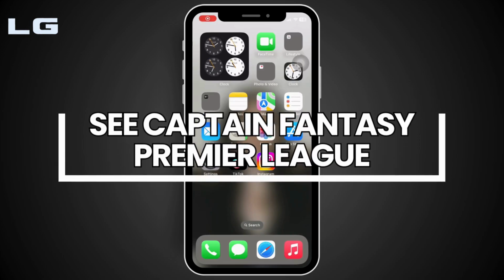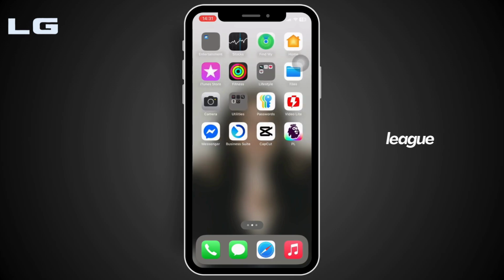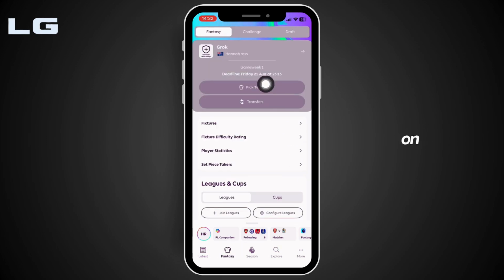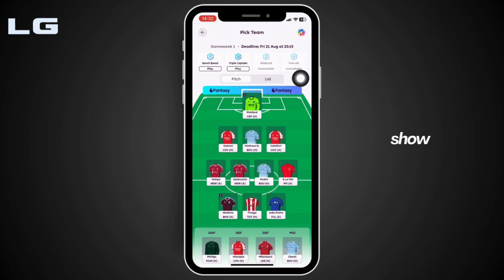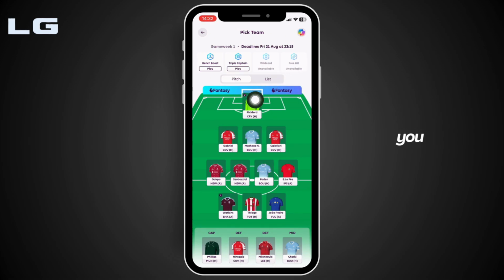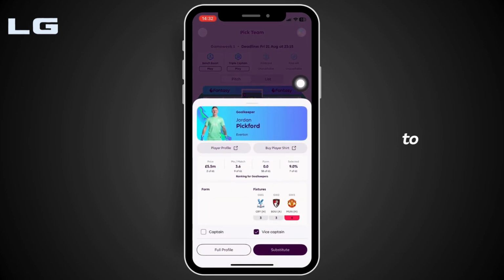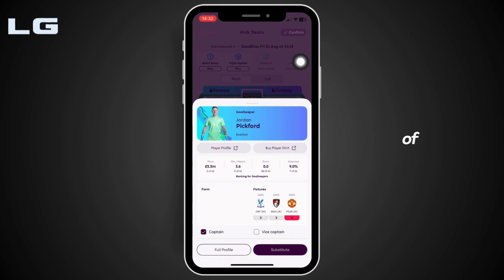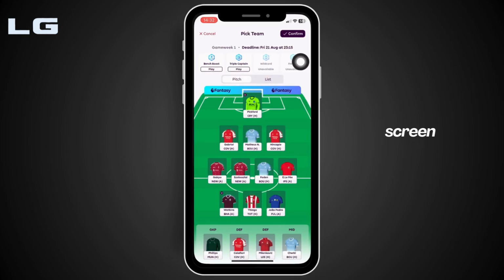How to See Your Captain in Fantasy Premier League (FPL) 2026/27 | Check Your Team Captain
Want to see who your captain is in Fantasy Premier League (FPL)? This tutorial explains how to check your current captain, identify your vice-captain, and confirm your captain selection before the Gameweek deadline. Learn the step-by-step process to view your captain quickly and easily.

00:00 – Introduction
00:05 – How to See Your Captain in Fantasy Premier League (Step-by-Step)